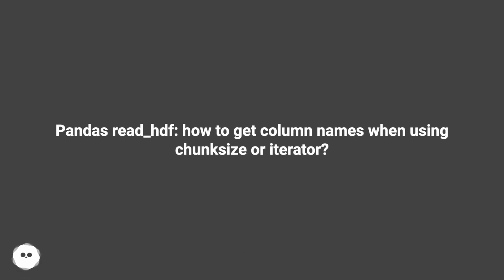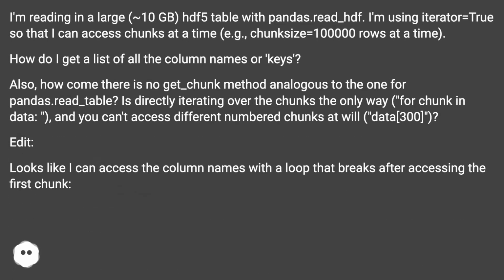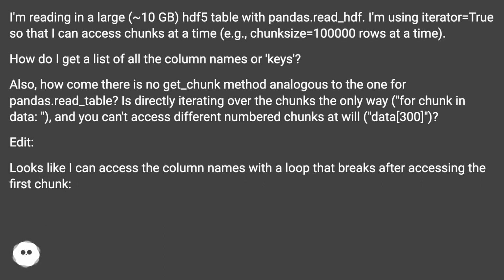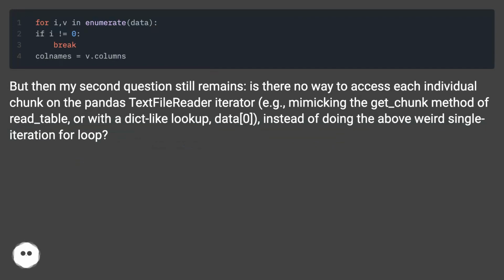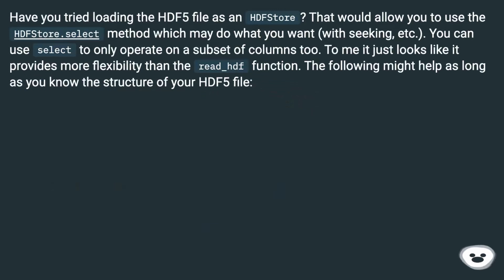Pandas read_hdf: how to get column names when using chunksize or iterator?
Chapters
00:00 Pandas Read_hdf: How To Get Column Names When Using Chunksize Or Iterator?
01:07 Accepted Answer Score 2
02:02 Thank you